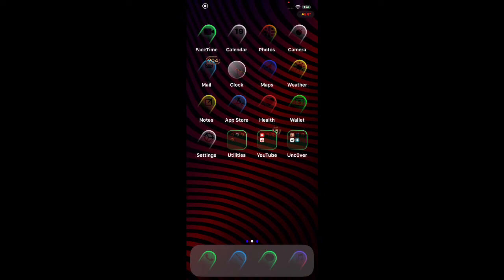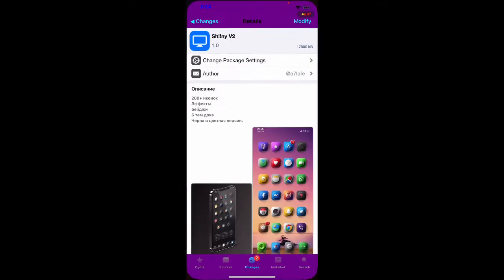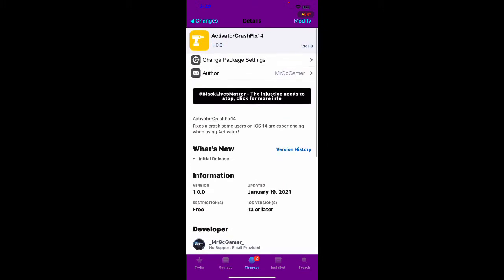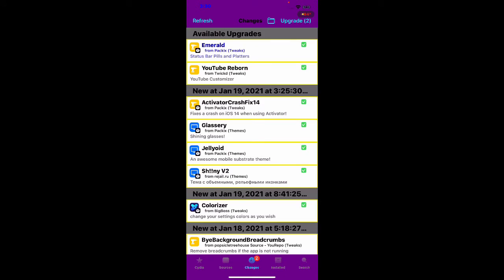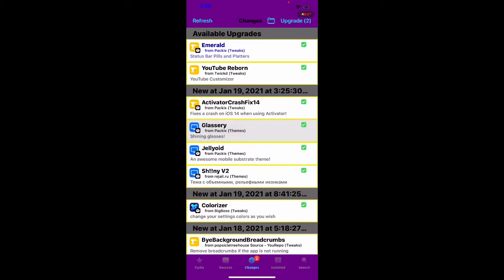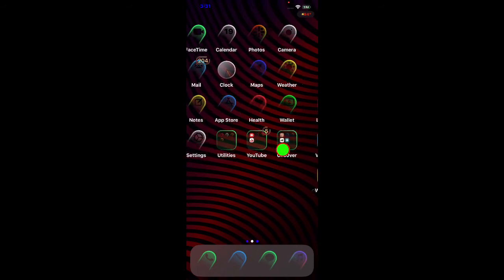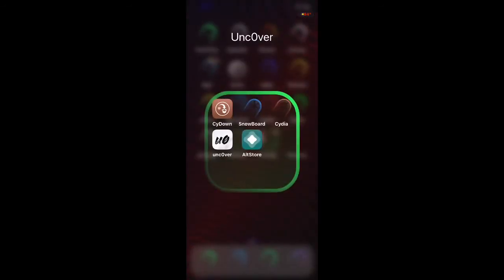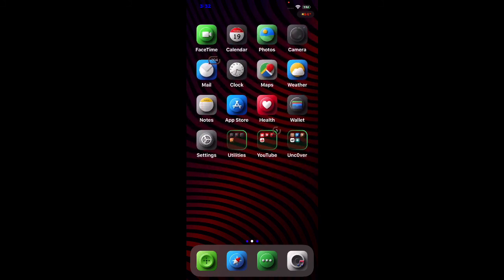How To Fix ActivatorCrashFix14 On iOS 14 Jailbreak 2021!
135 Buzz st apt 14

In this video we are go to take a look at how to fix ActivatorCrashFix14 for iOS 14 jailbreak!

1= ActivatorCrashFix14!
2= Glassery.
3= Jellyoid.
4= Sh!!ny V2.